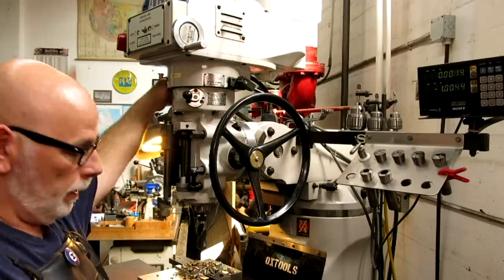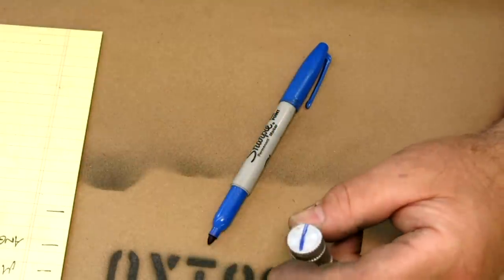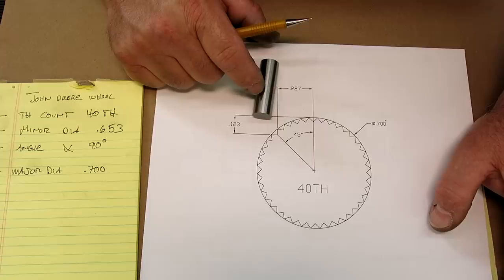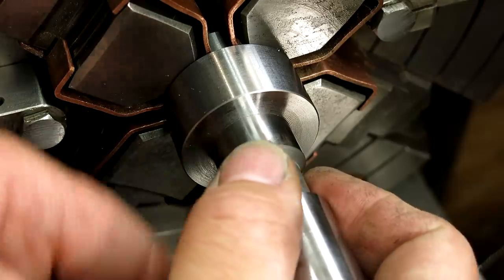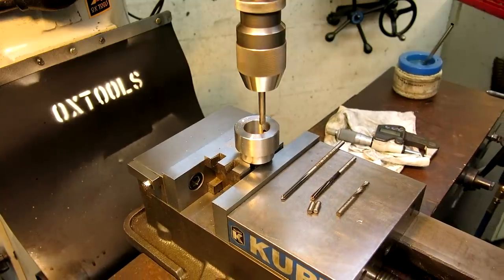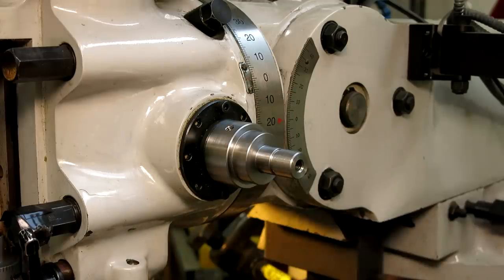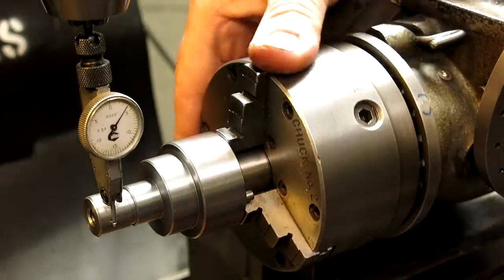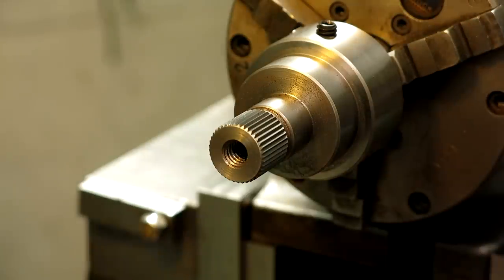Sensitive Quill Feed Handle for the milling machine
In this video we take a nice hand wheel from a John Deere lawn tractor and make a sensitive jig borer style quill feed handle for the milling machine. We inspect and measure the internal spline or serration and machine the steel adapter. We use a material called Cerrobend or Woods metal which is a low temperature melting Bismuth metal alloy to make a male impression of the serration for measuring.  We also drag out the old Ellis dividing head and do some old school indexing.